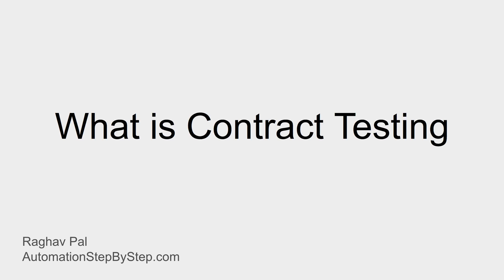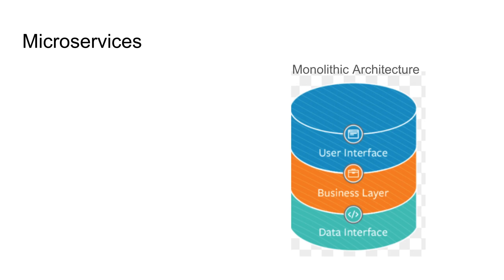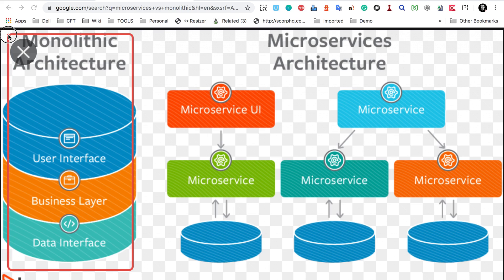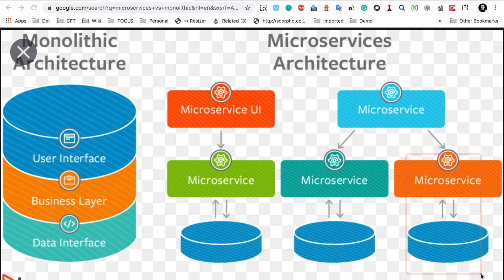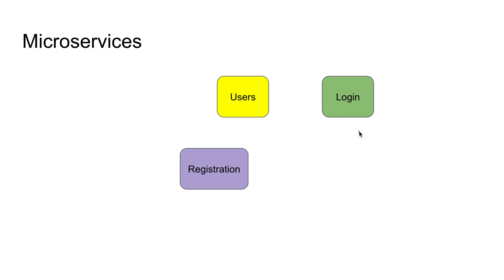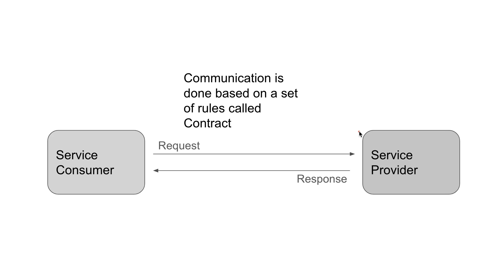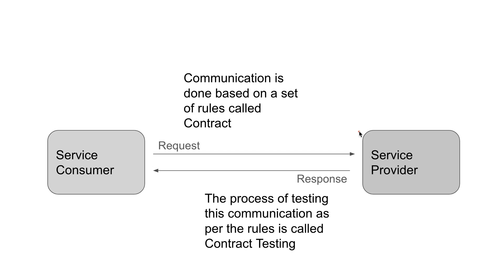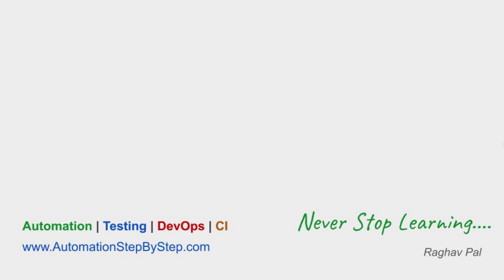What is Contract Testing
A service consumer and a service provider interact with each other based on some protocol or rules. This set of rules of communication between two services is called Contract and the process of testing the communication between the two services based on this Contract is called Contract Testing

Keep Learning,
Raghav